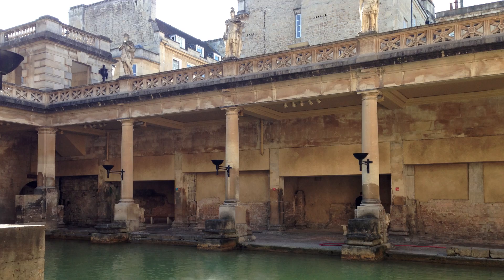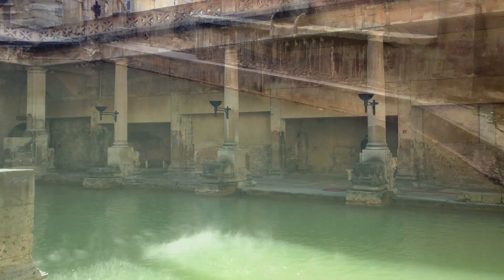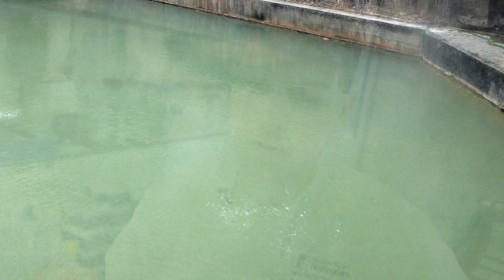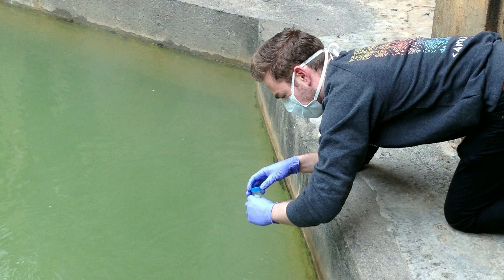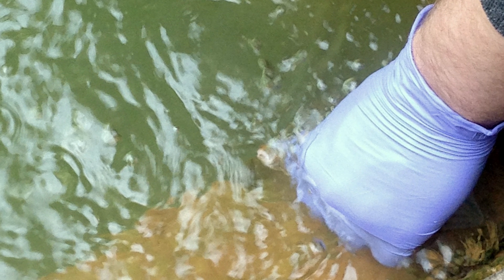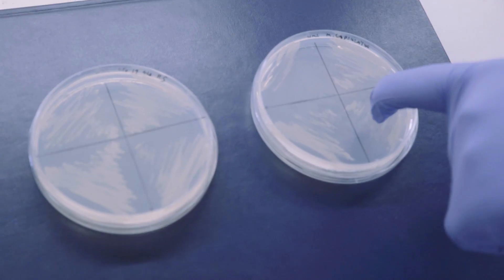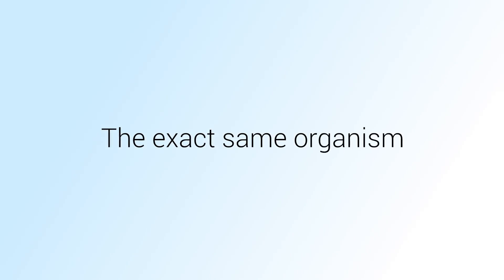Methane Eaters - Microbiologists #4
Chris works with methanotrophs - organisms that use methane as their source of carbon and energy. He travels to various locations to extract these organisms and then undertakes research to characterise them. He hopes his research will lead to greener fuel production.

Filmed at the Synthetic Biology Research Centre at the University of Nottingham.

With thanks to the BBSRC and EPSRC

The Test Tube (nottinghamscience) channel is produced by Brady Haran